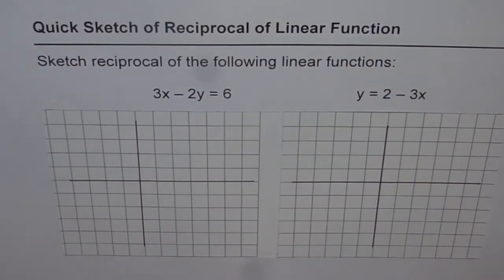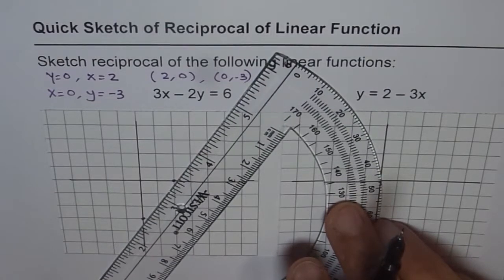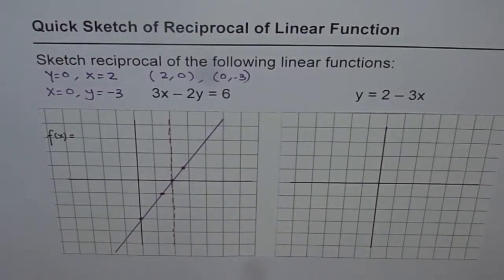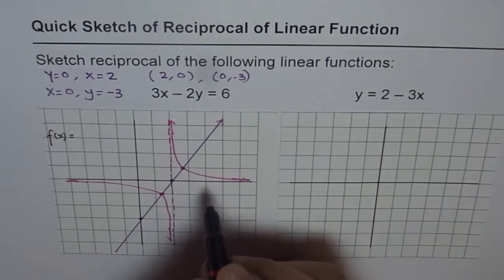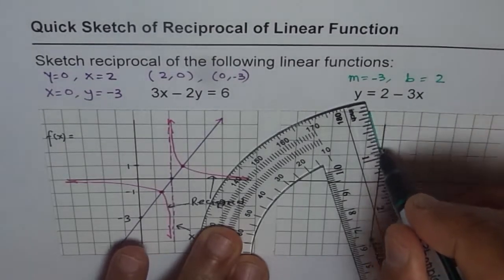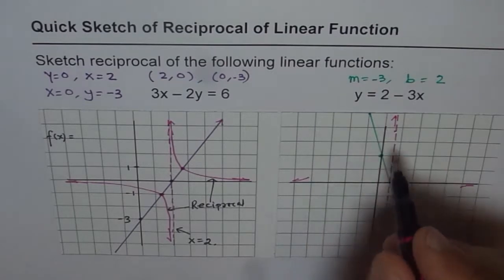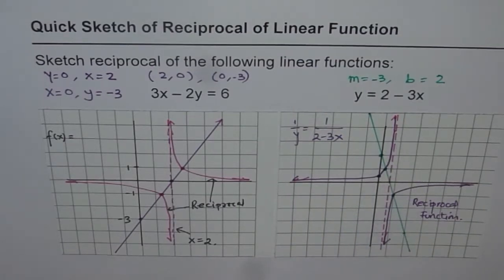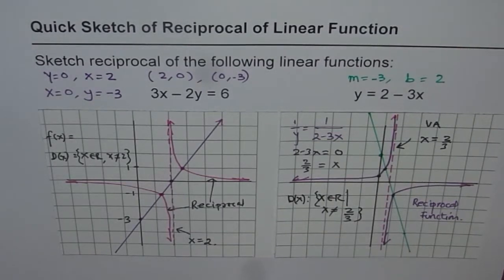Ex 3 Quick Sketch of Reciprocal of Linear Function